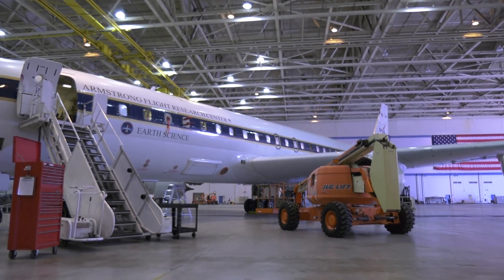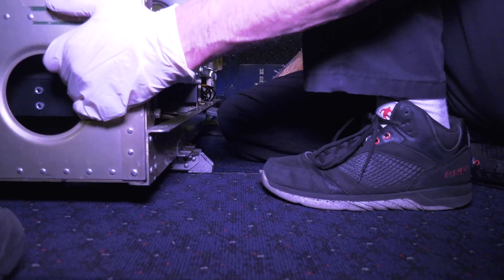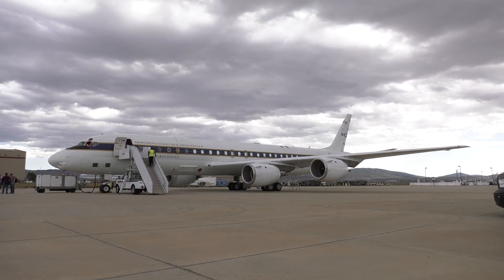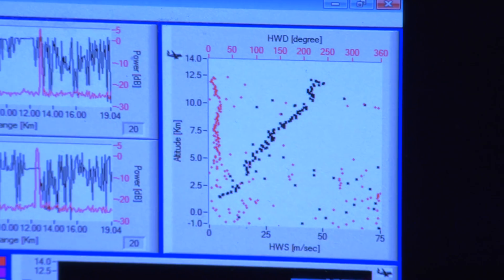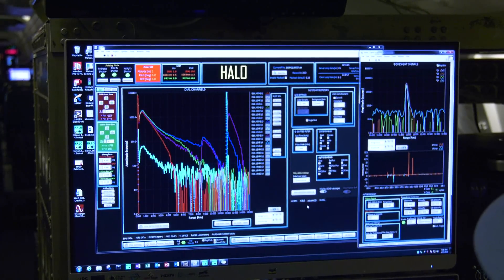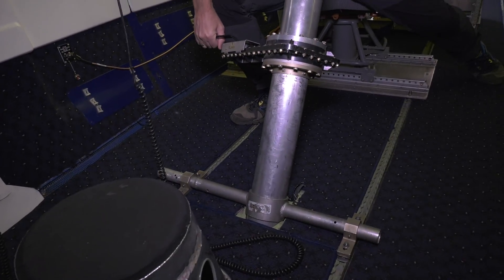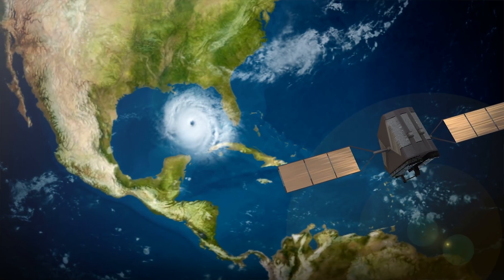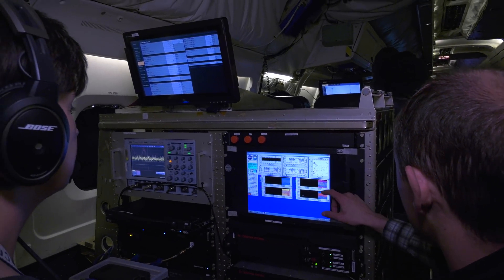NASA Airborne Mission Measures Winds Using Lasers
Researchers from NASA's Langley Research Center flew onboard the agency’s DC-8 flying laboratory to test an improved version of Doppler Aerosol Wind Lidar (DAWN), an airborne instrument that uses pulsed lasers at varying scan angles to detect the movement of atmospheric aerosols such as dust or sea salt. In detecting those movements, it can profile wind vector — both speed and direction. The team is also brought along another instrument called the High Altitude Lidar Observatory (HALO). HALO uses a combined Differential Absorption Lidar (DIAL) and High Spectral Resolution Lidar (HSRL) to profile atmospheric aerosols and water vapor. Together these instruments provide a better picture of wind measurements and advance technology that could help improve climate and weather predictions.

In additions to testing these new wind profiling instruments, researchers also sought to validate measurements from Atmospheric Dynamics Mission Aeolus (ADM Aeolus), a European Space Agency (ESA) satellite that also uses doppler lidar to measure wind profiles.

The mission took flight from the DC-8’s base of operations at NASA’s Armstrong Flight Research Center Building 703 in Palmdale, California.